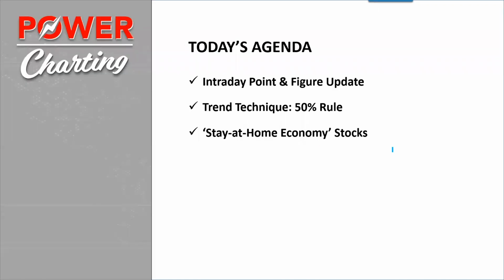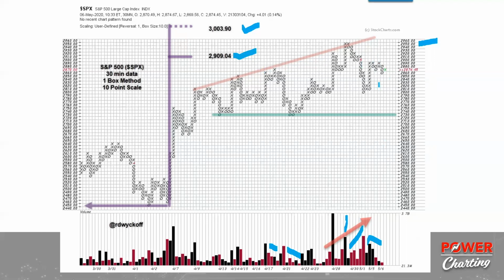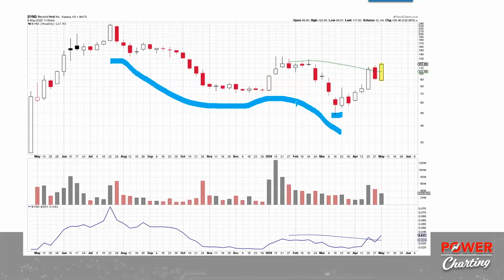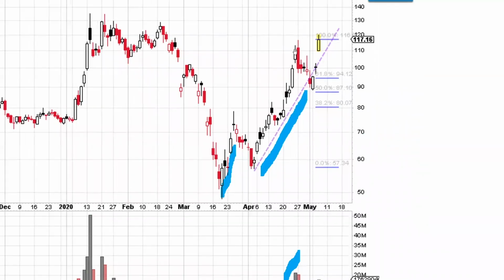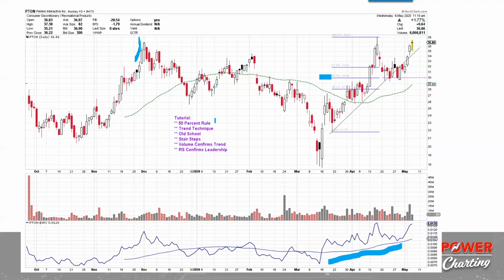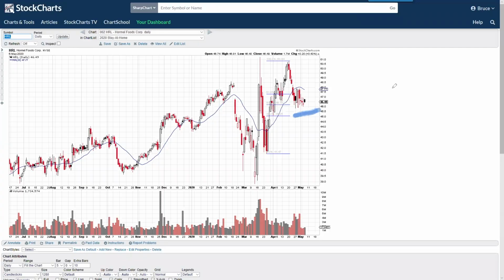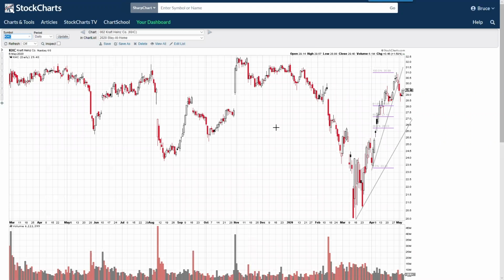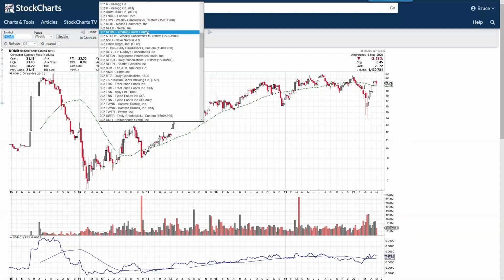Old School Trend Techniques | Bruce Fraser | Power Charting (05.08.20)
Today, Bruce shows us classic trend analysis techniques applied to current stock setups. Intraday Point & Figure case study is continued from a previous episode. More ‘Stay-at-Home Economy’ stocks are considered.

$SPX,$INDU, BYND ,PTON, ROKU, HRL, JBSS ,JNJ, K ,KHC, MOH, NFLX, NOMD, NTDOY, NVO